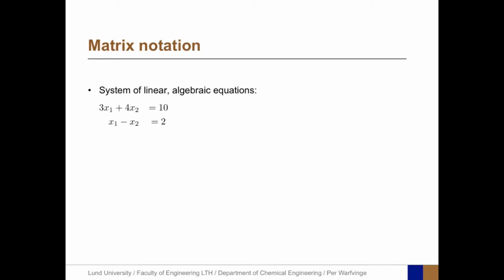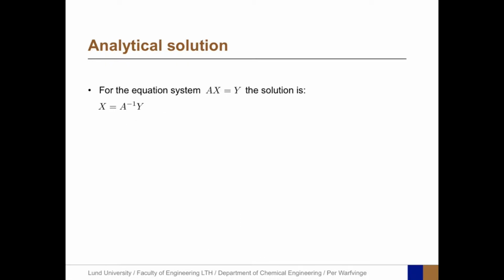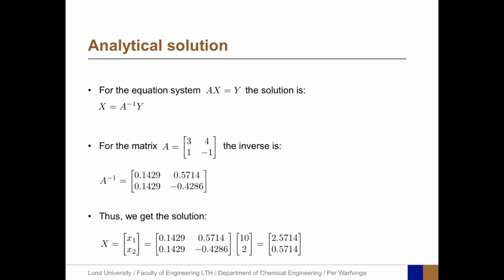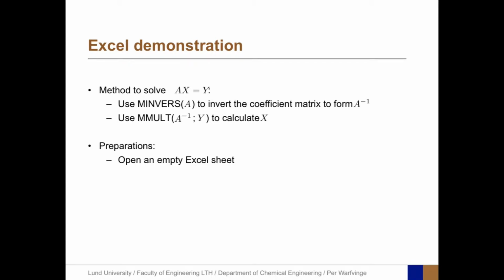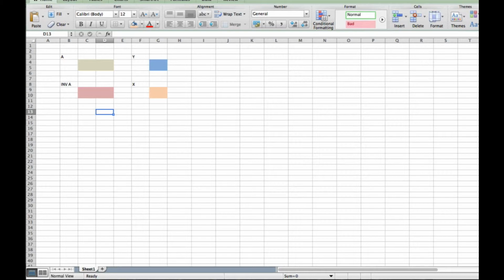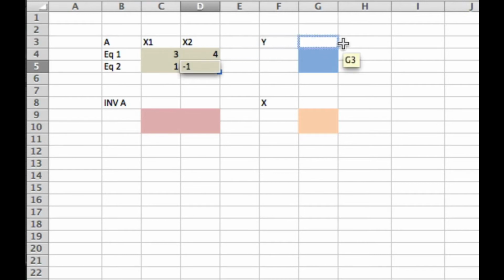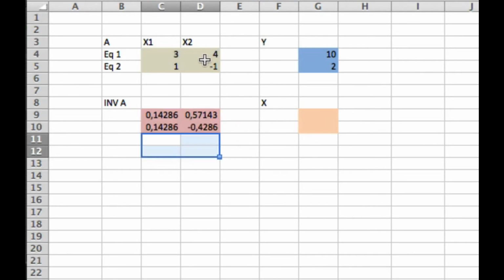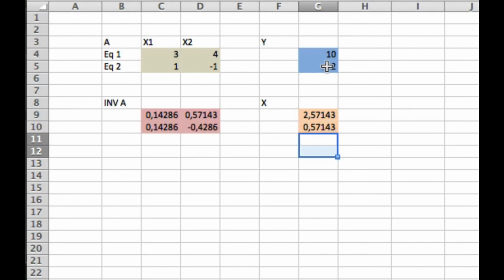03B – Solving Systems of Linear Equations with Excel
How to solve systems of linear equations using MINVERSE and MMULT in Excel.
NB – Microsoft has made changes: In the video I say you should hit cmd-return on mac, now you should hit shift-cmd-return.
In Swedish MINVERSE is called MINVERT.